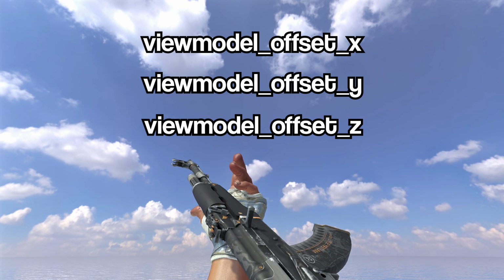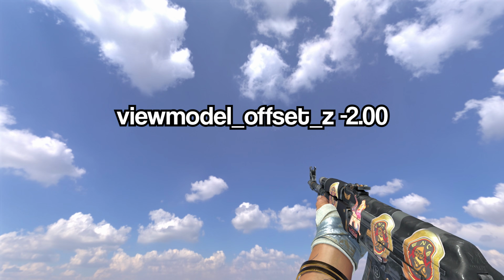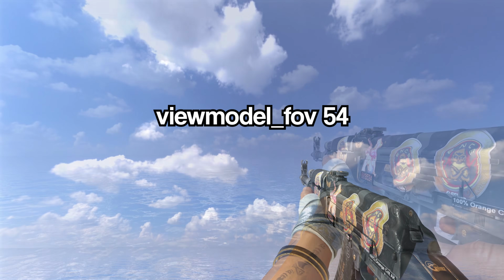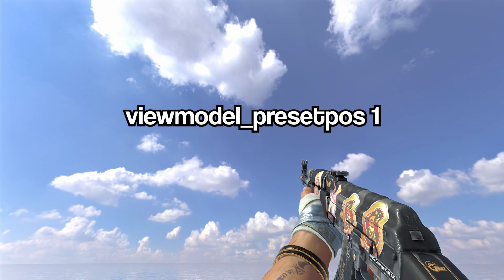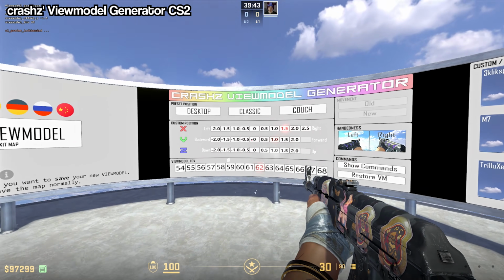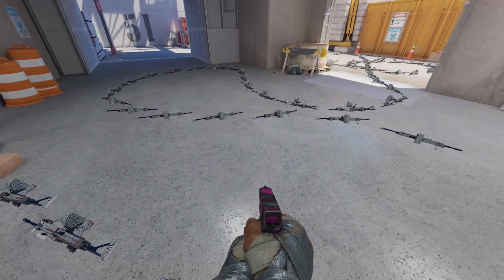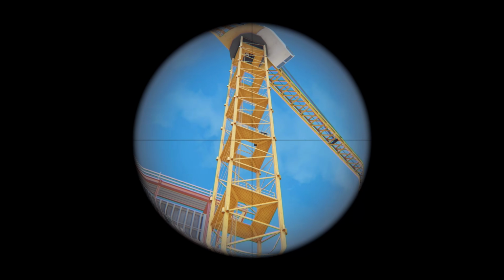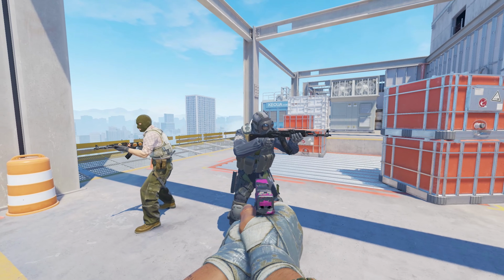DOOM Viewmodels in CS2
Ima start playing premiere with gangsta viewmodels fr fr

00:00 - Tutorial
00:38 - Why I play with them
01:32 - Viewmodels in other games
02:06 - Bonus